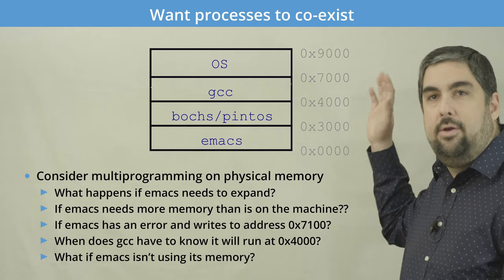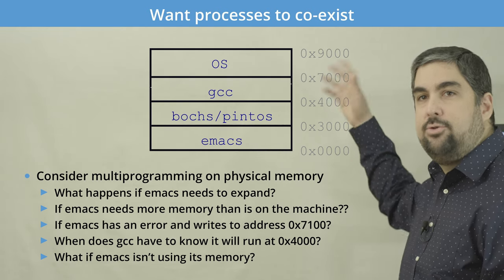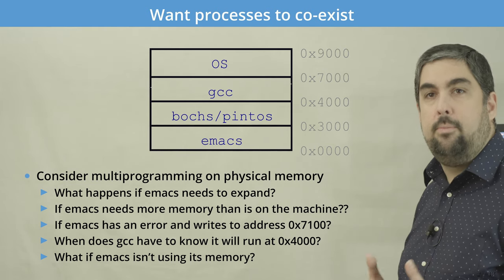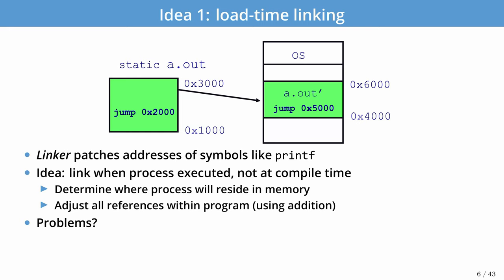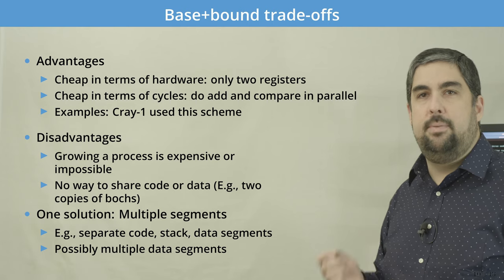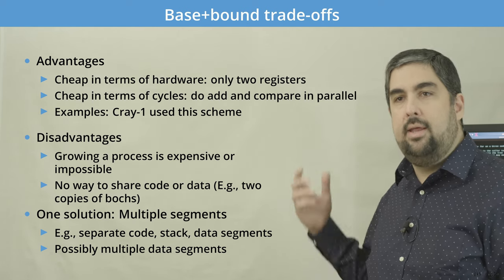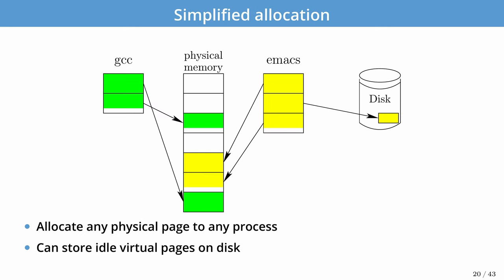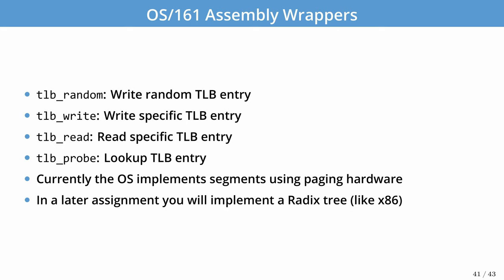CS350 Operating Systems - Lecture 7: Virtual Memory Hardware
CS350 Operating Systems: Virtual Memory Hardware
University of Waterloo
Assistant Professor Ali Mashtizadeh

Ali currently runs the Reliable Computer Systems laboratory at the University of Waterloo.  His research focus is on operating systems, storage and networking.

He completed his PhD at Stanford University in the Secure Computer Systems lab.  He completed his masters and bachelors at MIT in Electrical Engineering.  Prior to his PhD, he worked at VMware, Inc. for 5 years as the technical lead for the Storage vMotion and vMotion products and made a number of contributions to the ESX operating system.